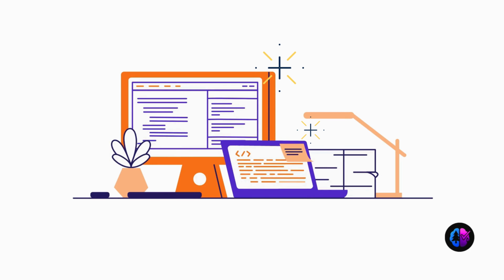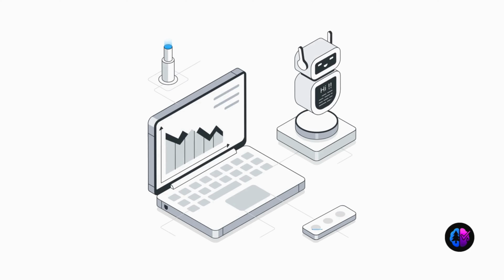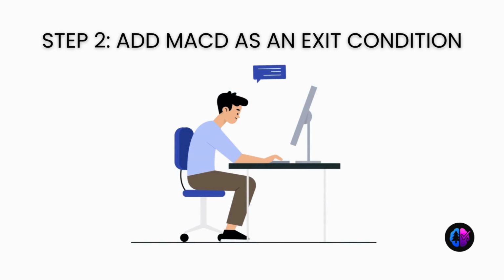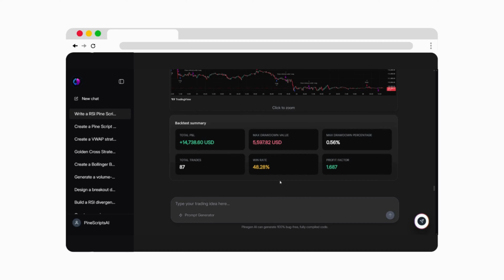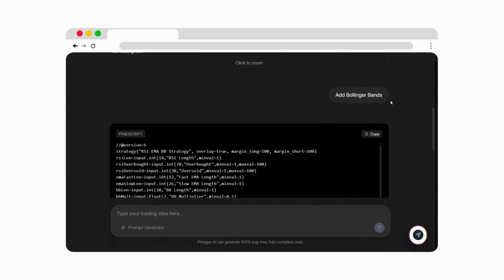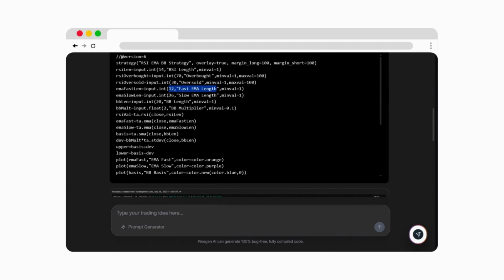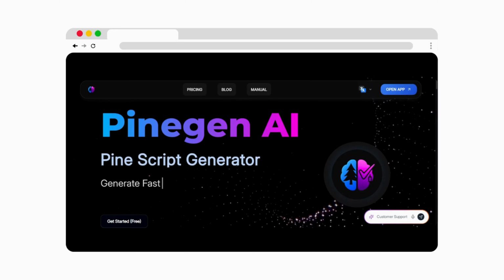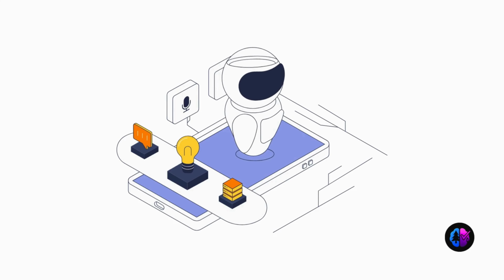Pine Script Strategies Step-by-Step with Chat Continuation!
Introducing PineGen AI’s Game-Changing Chat Continuation with Memory History – your Pine Script workflow just got a massive upgrade!

🚀 Now you can build, refine, and evolve trading strategies over multiple sessions without ever repeating yourself.

✅ Intelligent memory
✅ Seamless strategy building
✅ No more lost context
✅ Perfect for long-term development & collaboration

PineScript , PineScriptAI , TradingStrategy , ChatContinuation , MemorySystem , TradingTools , AITrading , NoCode , TradingViewScript , TradingViewAI , AutomatedTrading , NoCodeTools , PineGenFeatures , PineGenAI